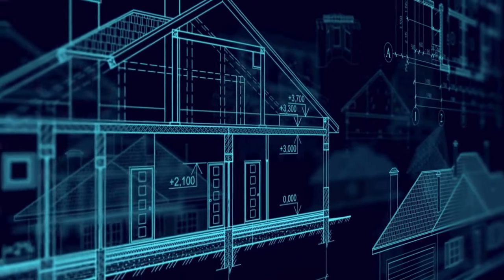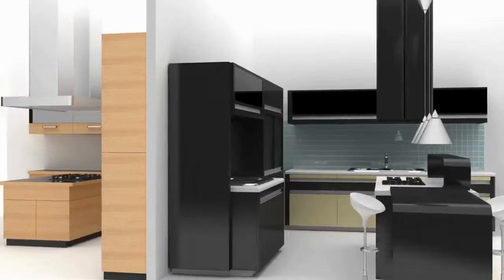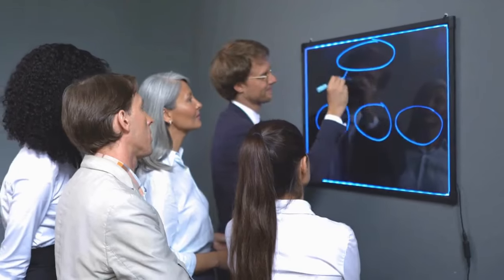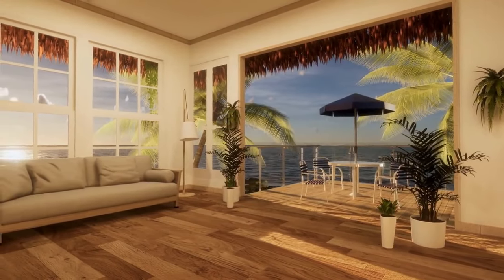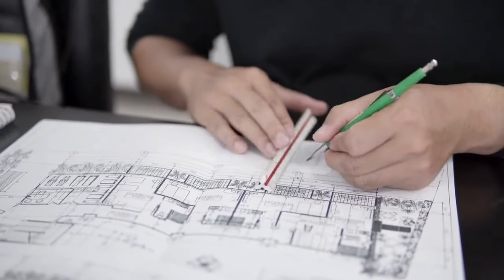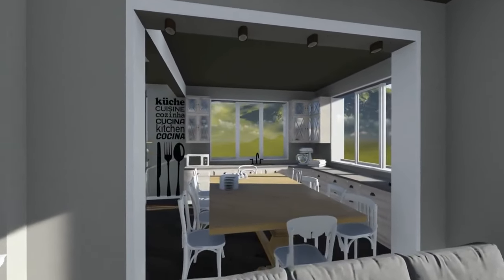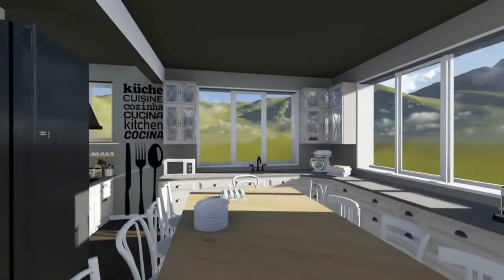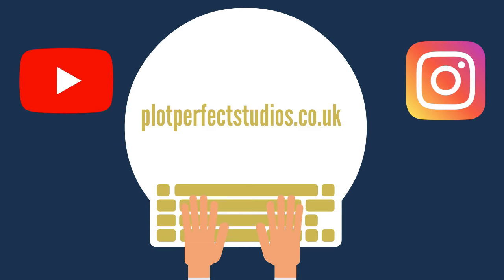Stunning 3D Architectural Renders & Walkthroughs | Plot Perfect Studios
Welcome to Plot Perfect Studios Ltd, your go-to destination for high-detail 3D architectural renders and immersive video walkthroughs. Our expert team utilizes cutting-edge technology and creative vision to transform your architectural concepts into stunning, lifelike visuals. Whether you’re showcasing a new residential development, commercial space, or a bespoke design project, our renders and walkthroughs are designed to captivate and engage your audience, making your vision come to life with unparalleled clarity and realism.

🔹 What We Offer:

High-Detail 3D Architectural Renders

Immersive Video Walkthroughs

Realistic Visualization for All Project Types

Join us as we redefine the boundaries of architectural visualization.